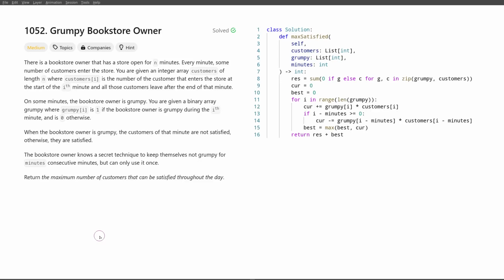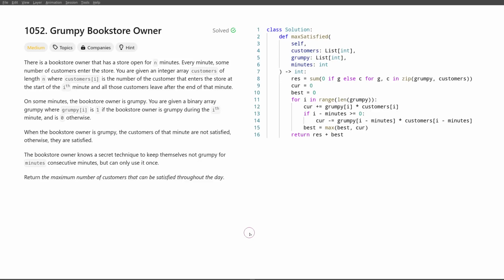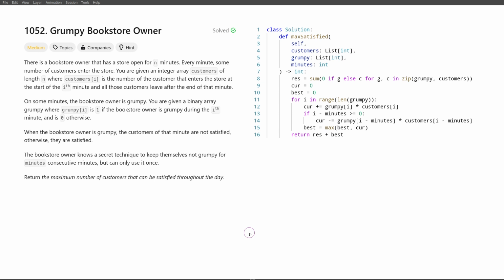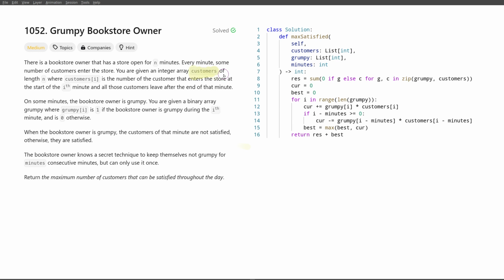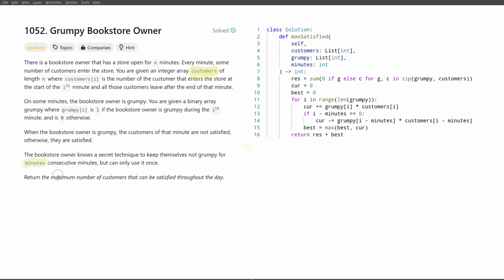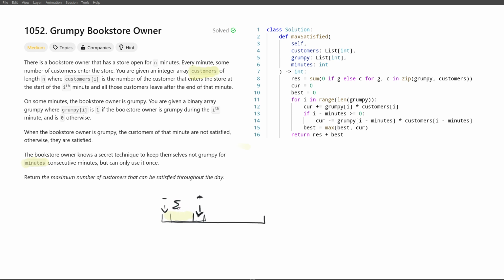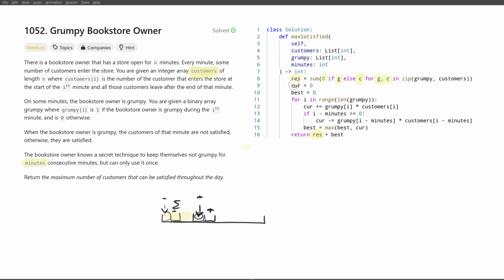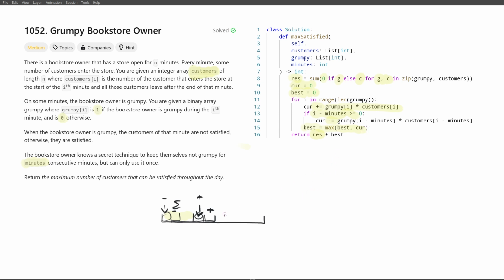[June 21, 2024, LeetCode daily] 1052. Grumpy Bookstore Owner - Python, solution explained